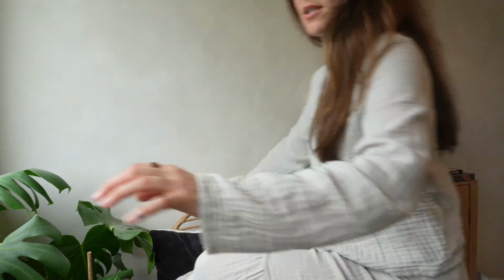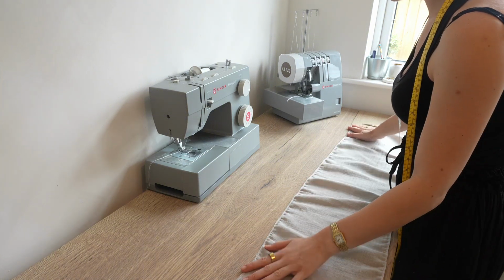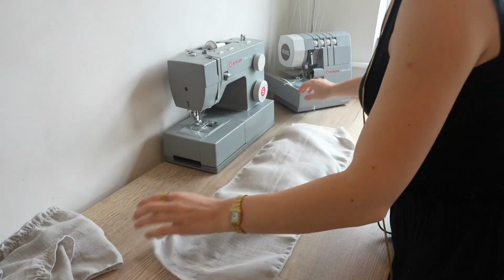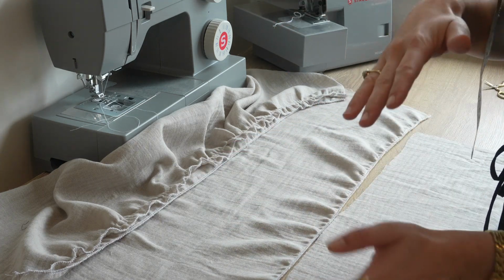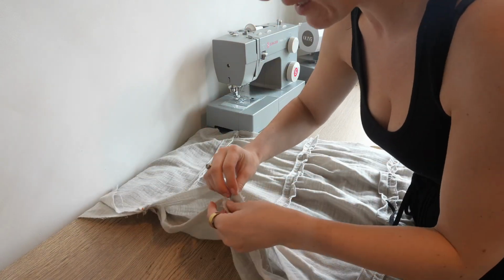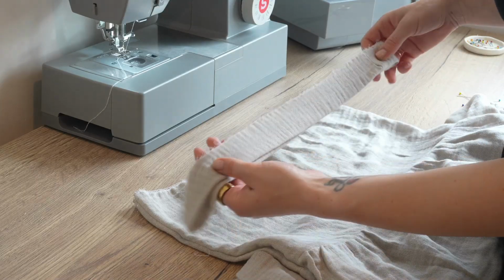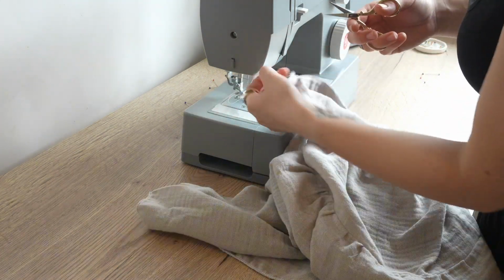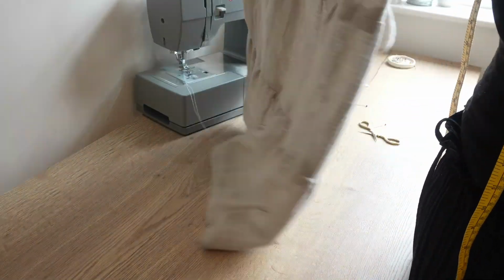Sew a Tiered Gathered Skirt Using Just Your Measurements | Sunday Sewing Club Ep. 4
Welcome back to Sunday Sewing Club!

In this series, I’ll show you how to sew your own clothes without a pattern, just your measurements, your fabric, and some time for yourself.

✨ Today’s project: A gathered, tiered skirt (midi or maxi length) that can also be worn as a summer dress or beach cover-up - made entirely from your own measurements

🧵 No pattern needed
📏 Two fit options: Oversized or more fitted around the hips

Get the Cutting Instructions for the Tiered Gathered Skirt
Includes visual diagrams and step-by-step guidance to help you cut your fabric

📸 Find more sewing ideas on Instagram: @sewingwitholive